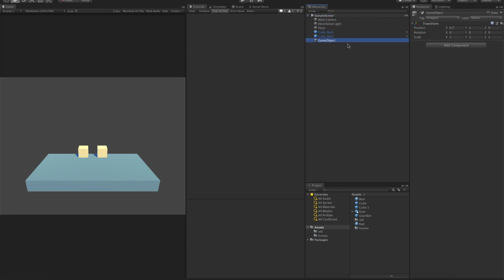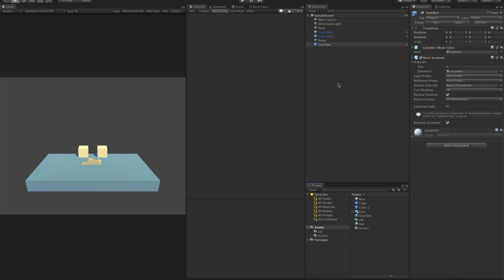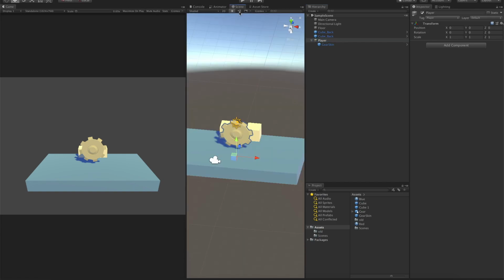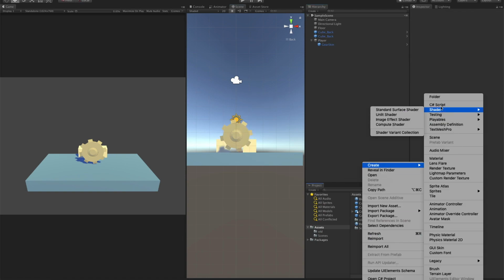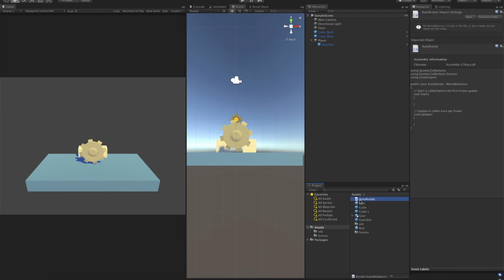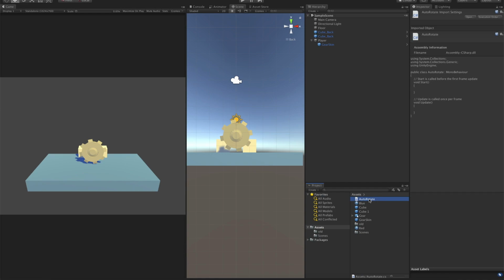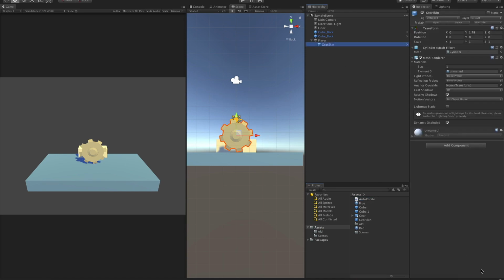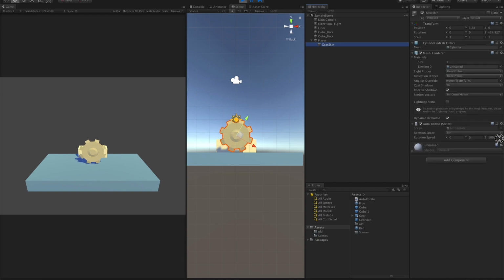Unity3d - Rotating Player (Skin)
Unity3d - How to create a rotating Gameobject (Skin)